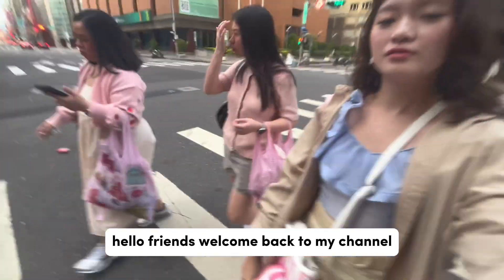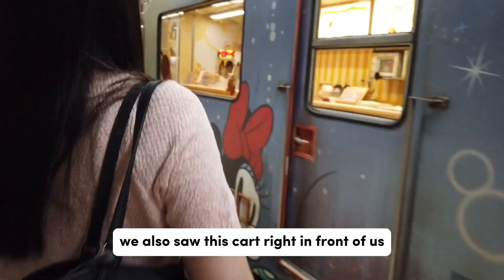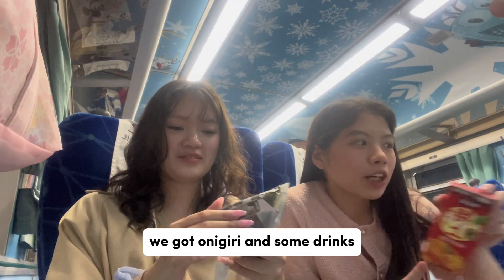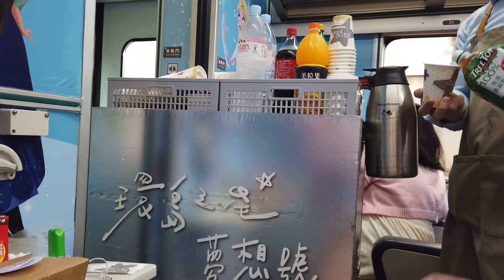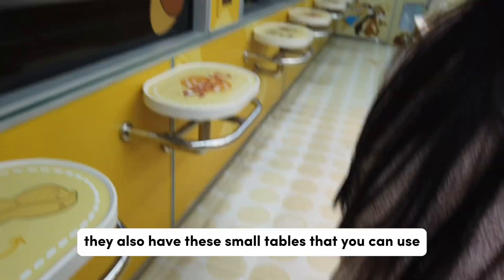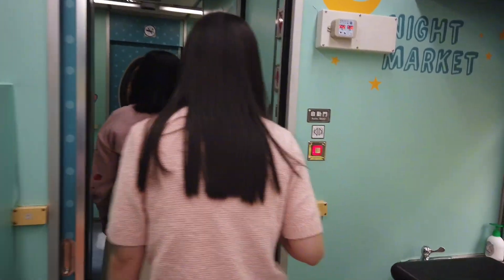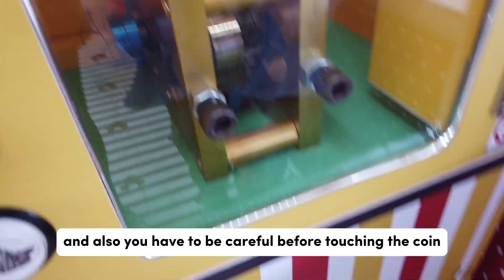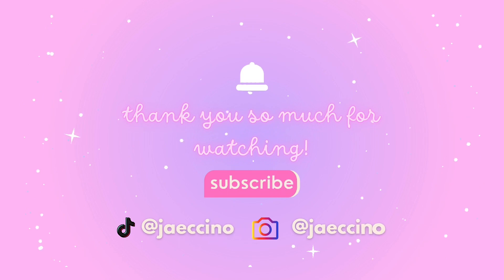TAIWAN VLOG: DISNEY 100 Train to Taichung! Taiwan Formosa Express | jaeccino ♡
hi everyone! welcome back to my channel, it's me jae :) for this taiwan series, i will be with my friends (and mom but she will be with her group) and we will be sharing with you our taiwan experience. hope you guys enjoy! :D ♡

daily reminder: please take care of yourselves and remember that you are important and you are enough ♡